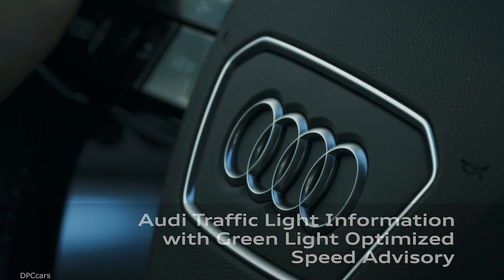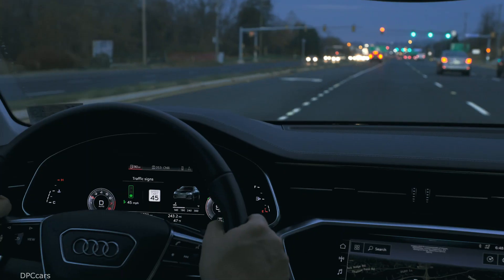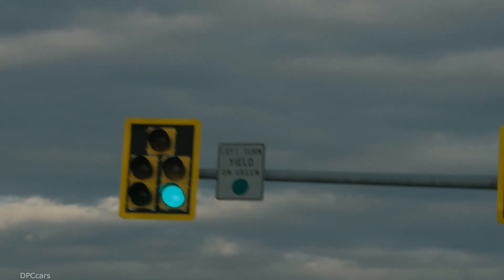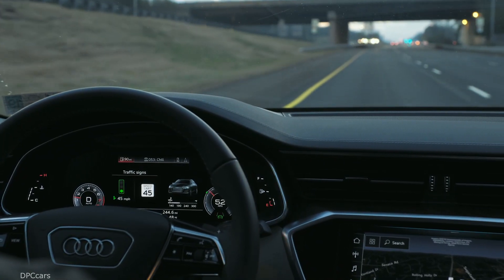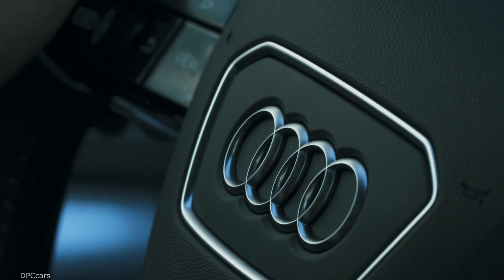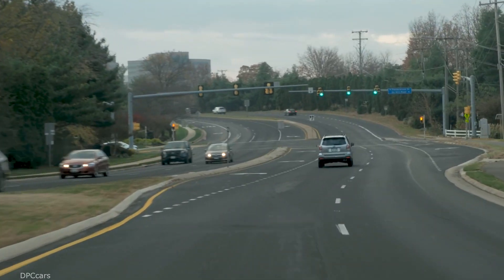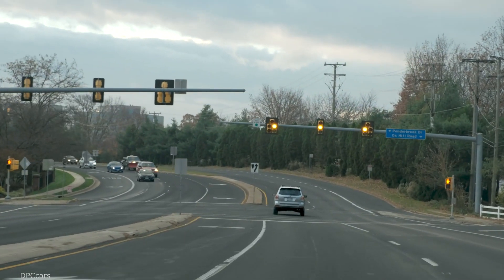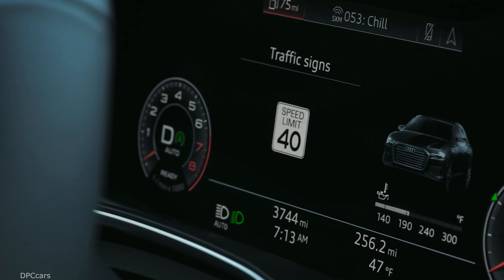Audi Technology To Minimize Stops At Red Lights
Audi of America announced today an expansion of Traffic Light Information to include Green Light Optimized Speed Advisory (GLOSA), another industry first in vehicle-to-infrastructure (V2I) technologies from the brand. GLOSA can provide speed recommendations to Audi drivers of select 2017 and newer models that can assist drivers in catching the “green wave,” helping to reduce the number of stops at red lights.

GLOSA uses traffic signal information and the current position of a vehicle to display a speed recommendation intended to allow drivers to pass traffic lights during a green interval, in order to help reduce the number of stops at red lights. The distance to stop, the speed limit profile for the area, and the signal timing plans, are all used to calculate the speed recommendation displayed to the driver.

Survey data from the AAA Foundation for Traffic Safety shows that the average American driver spends nearly 300 hours a year behind the wheel, the equivalent to seven 40-hour weeks at the office. Providing drivers with additional information, such as green light optimized speed advisories, can help reduce anxiety and improve a driver’s comfort during their time behind the wheel.

“Audi is committed to moving America in many ways, including through the development of industry-leading connectivity and mobility solutions,” said Mark Del Rosso, president, Audi of America. “Not only do vehicle-to-infrastructure technologies like GLOSA benefit drivers today, they’re also the critical steps needed as we continue toward an automated future.”

“VDOT’s collaboration with Audi, TTS, and other innovative companies leverages the Commonwealth’s data and vehicle-to-infrastructure communications, preparing us for more connected and automated vehicles on our roadways,” said Virginia Secretary of Transportation Shannon Valentine. “We are committed to improving safety, reducing congestion and exploring opportunities to partner with the private sector.”

Time-to-Green
Traffic Light Information, an Audi connect PRIME feature available on select 2017, 2018 and newer models, enables the car to communicate with the infrastructure in certain cities and metropolitan areas across the U.S.

When one of these select Audi models approaches a connected traffic light, it receives real-time signal information from the traffic management system that monitors traffic lights via the on-board 4G LTE data connection. When the light is red, the TLI feature will display the time remaining until the signal changes to green in the instrument cluster in front of the driver or in the head-up display (if equipped). This “time-to-green” information helps reduce stress by letting the driver know approximately how much time remains before the light changes.

Future iterations of V2I technology could include integration with the vehicle’s start/stop function, optimized navigation routing, and other predictive services. All of these services are designed to help reduce congestion and enhance mobility on crowded roadways.